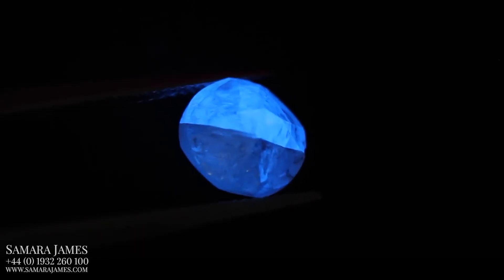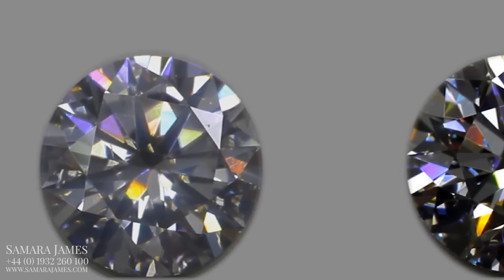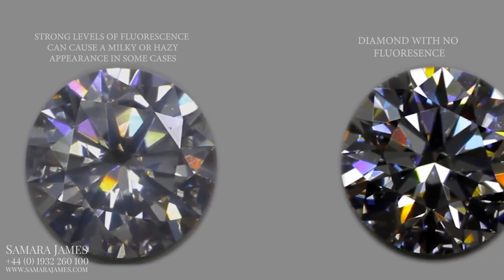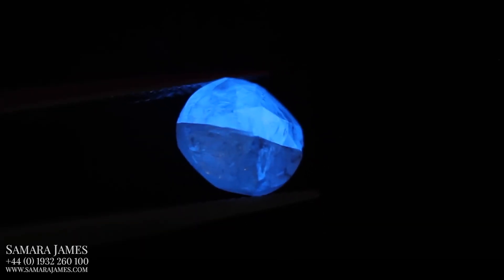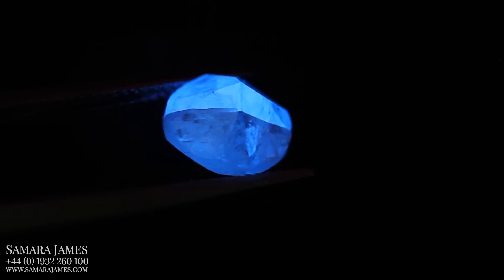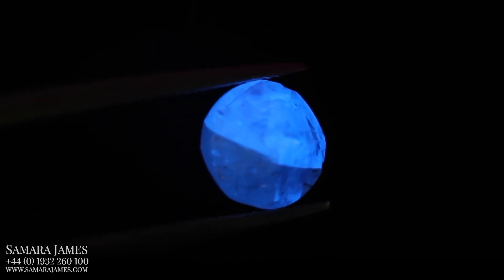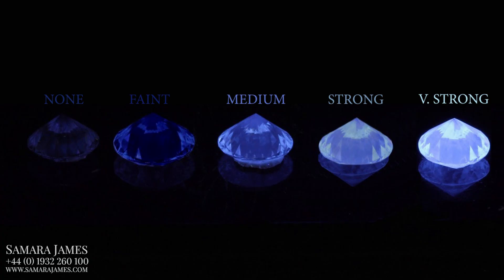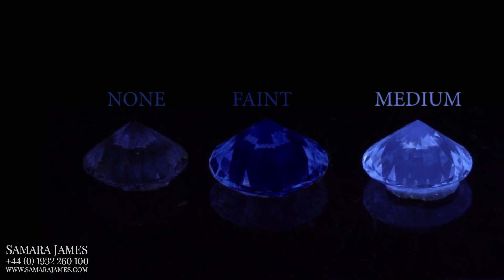Diamond Fluorescence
Through informative visuals and expert insights, we unravel the nuances of diamond fluorescence, exploring its impact on colour perception, transparency, and overall brilliance. Gain valuable knowledge about fluorescence intensity levels, from none to strong, and understand how this characteristic influences diamond grading and pricing.